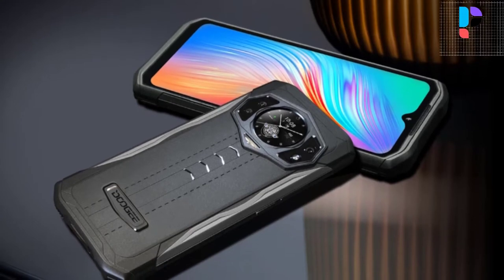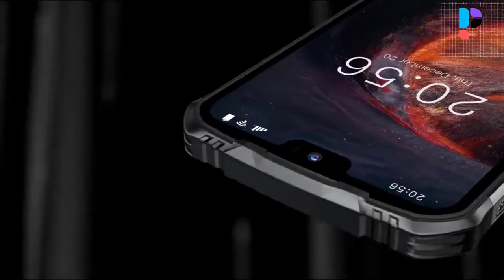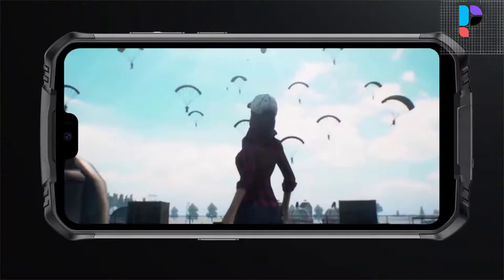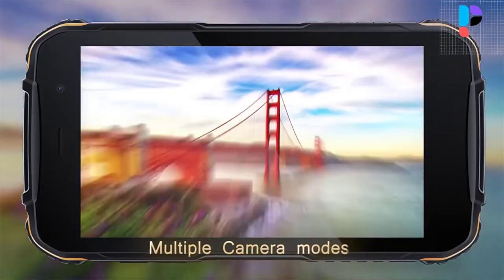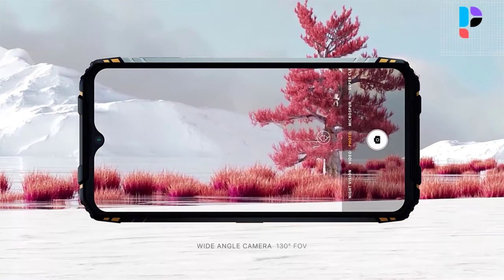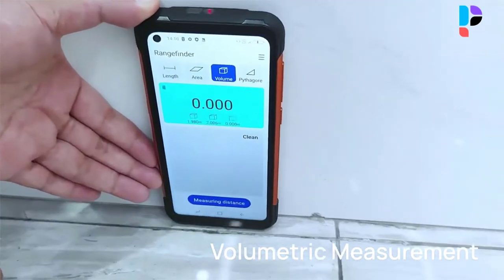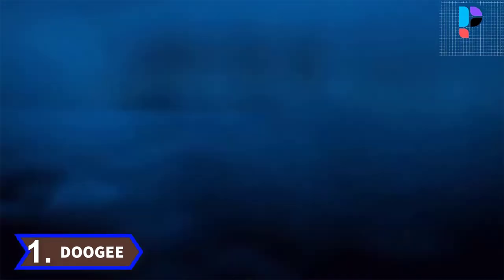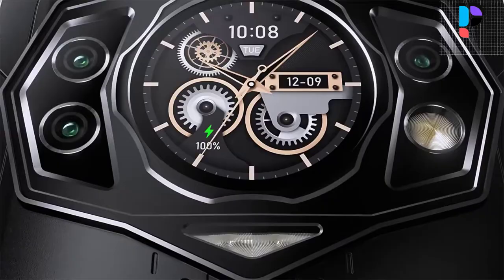✅ Top 5 Best Doogee Rugged Phone In 2024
In this video, we make a new research on the Top 5 Best Doogee Rugged Phone.
This is the Best Doogee Rugged Phone review.
Best time for buying your first Doogee Rugged Phone.

✅ 5.DOOGEE S68 Pro Rugged Phone

✅ 4.DOOGEE S35 Rugged Phone

✅ 3.DOOGEE S96 Pro Rugged Smartphone

✅ 2.DOOGEE S97 Pro Rugged Phone

✅ 1.DOOGEE S98 Rugged Phone

Top 5 Best Electric Bike Under $1500